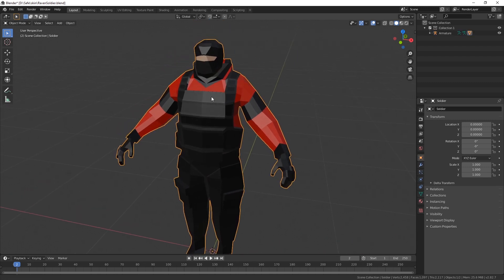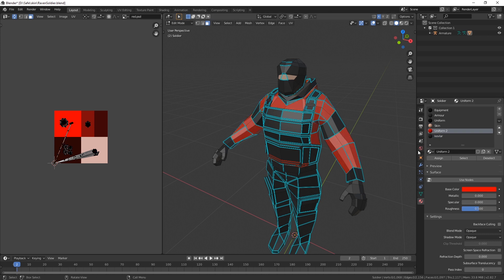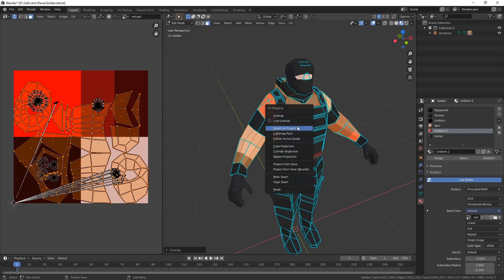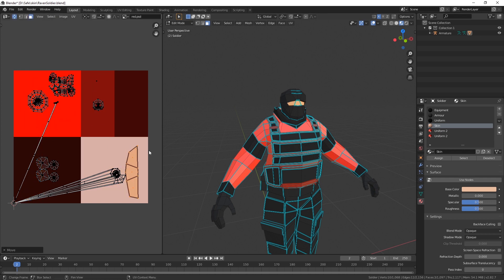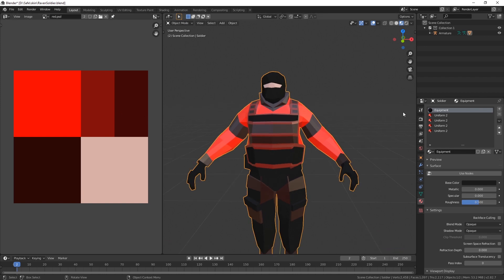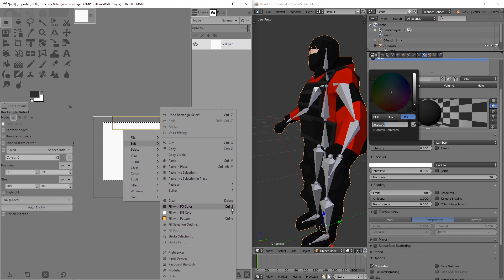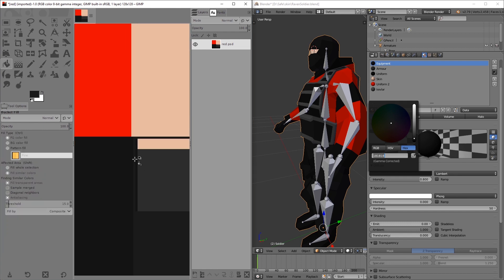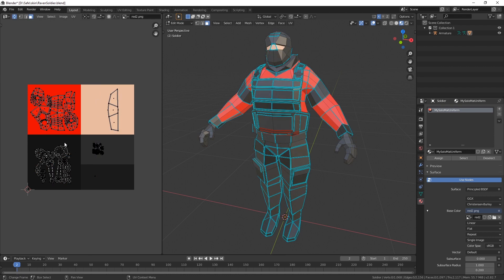Blender: How to Combine All Materials Into 1 (Answer: Replace with UV Map/Texture)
Thanks to RavenWaffle for the model and question
This is Blender 2.82a, works the same in 2.82, 2.81, 2.80, 2.8 and surely 2.83, 2.84, 2.85, 2.86. and if you use cycles the same in 2.7 aka 2.79 aka 2.79a aka 2.79b. Texture from Ravenfield Tool Pack